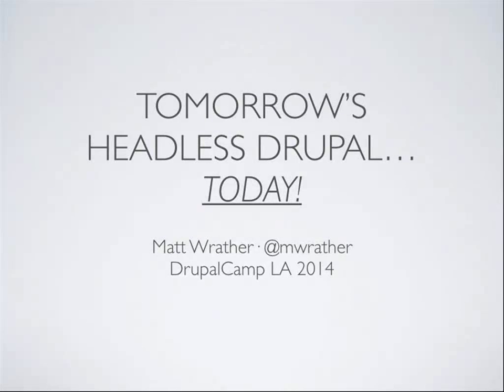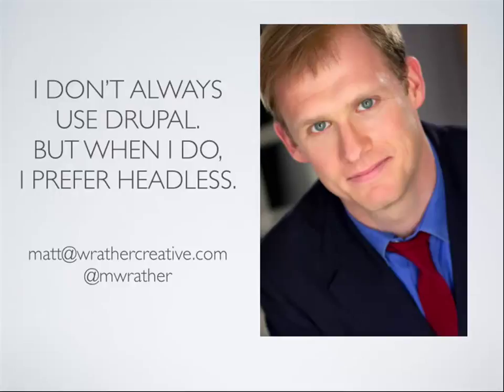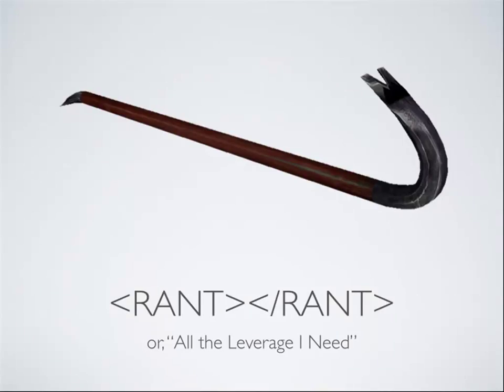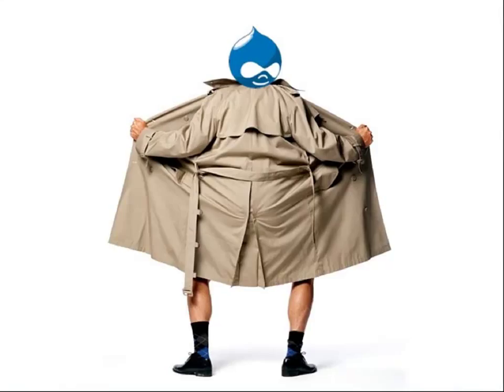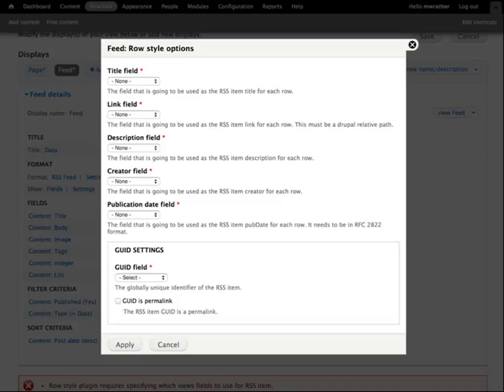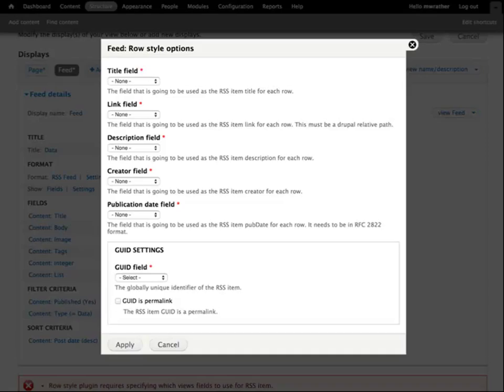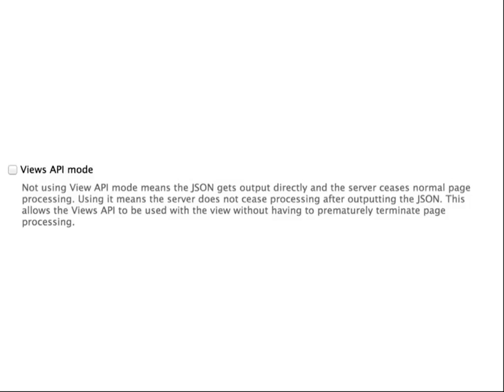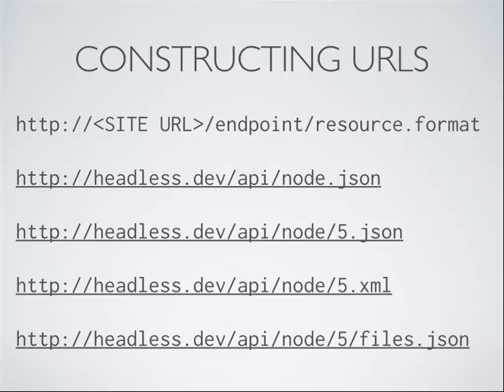Tomorrow's Headless Drupal... TODAY! (DrupalCamp LA 2014) - Matt Wrather